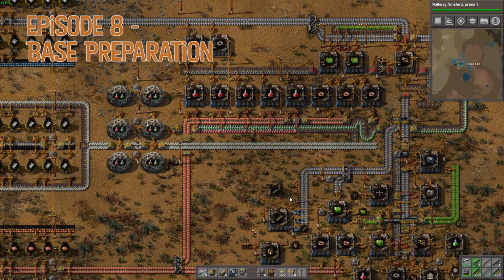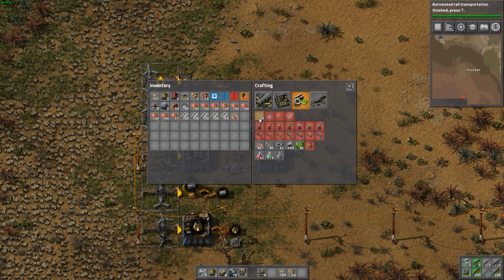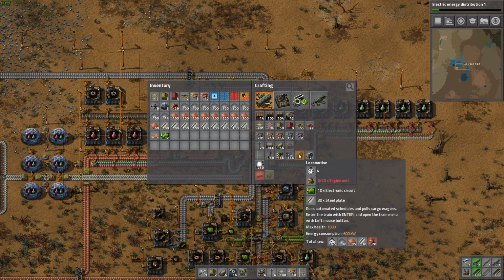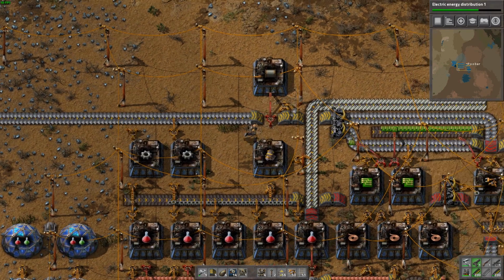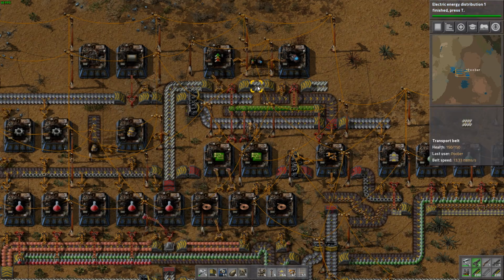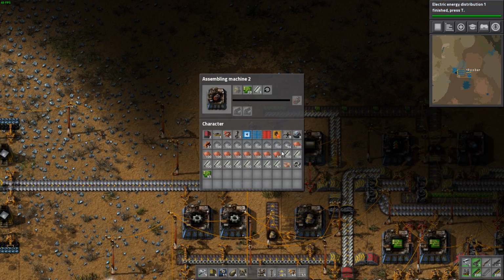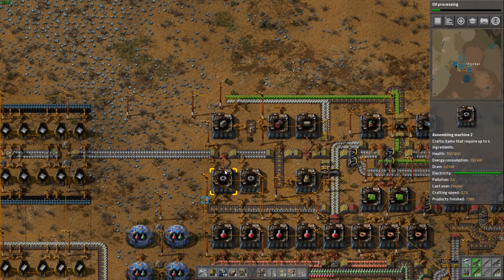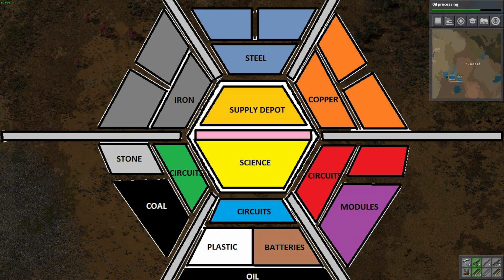FACTORIO 0.16 | Base Preparation - Episode 8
We make big plans today by setting up automation of train products and discussing the future base layout.

"I Still Want You" by Everet Almond